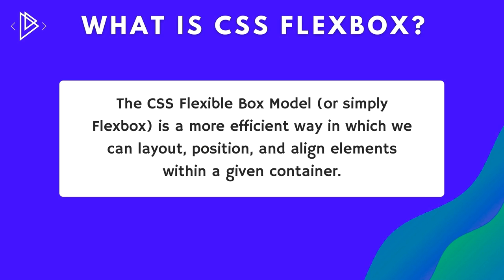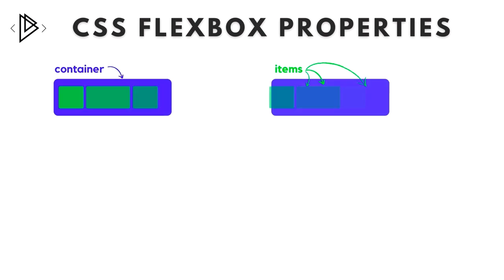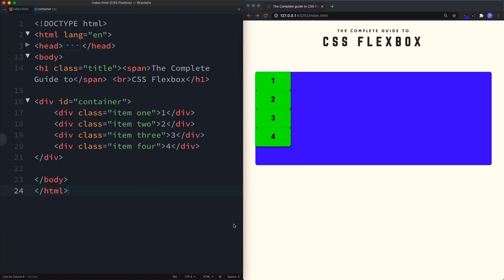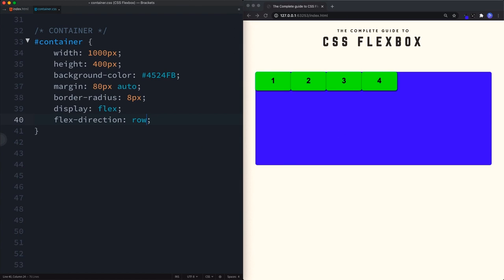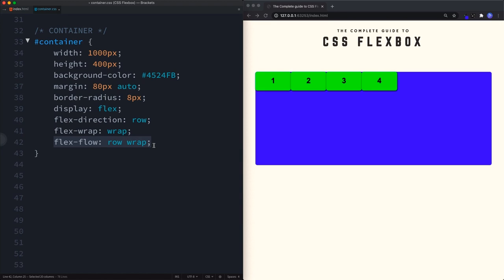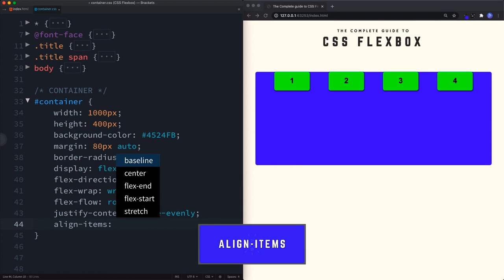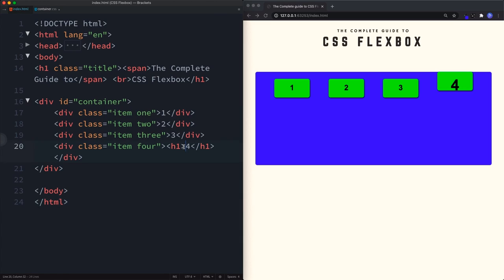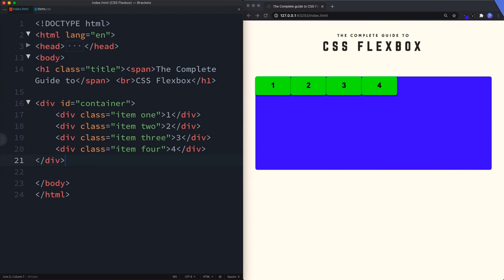#36 CSS Flexbox Tutorial for Beginners [Complete Guide] - CSS Full Tutorial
In this CSS Flexbox Tutorial - The Complete Guide, we'll go through the entire CSS Flexbox layout module step by step with examples throughout. First we'll take a look at what CSS Flexbox actually is, as well as some key components to flexbox such as understanding the main and cross axis.

Next, we take a deep dive into every single CSS Flexbox property, starting with the container properties and then moving on to the item properties.

Finally, we'll put what we've learnt into practice by building two small projects: (1) A game card and (2) A nav bar menu.

Chapters:
0:00 - Intro
0:29 - What is CSS Flexbox?
1:20 - What can it do?
2:12 - All CSS Flexbox Properties
2:38 - The Main/Cross Axis
4:21 - Flexbox Container Properties
5:00 - flex-direction
5:42 - flex-wrap
6:50 - flex-flow
7:20 - justify-content
9:11 - align-items
10:55 - align-content
12:12 - Flexbox Item Properties
12:33 - order
14:03 - flex-grow
16:05 - flex-shrink
17:38 - flex-basis
20:00 - flex
20:50 - align-self
21:27 - Building a Game Card with Flexbox
23:57 - Building a Nav Menu with Flexbox
26:14 - Like and Subscribe

This  lesson is part of a wider CSS Full Tutorial which you find here: shorturl.at/muIKS